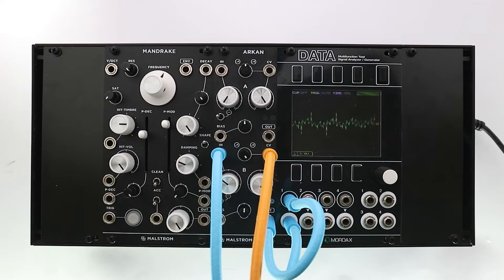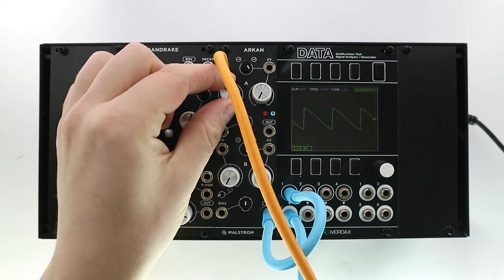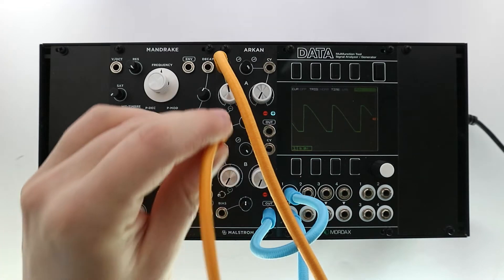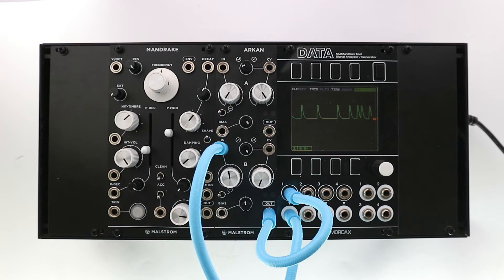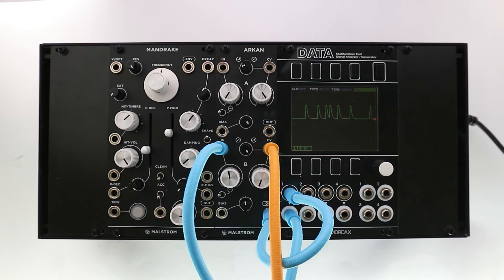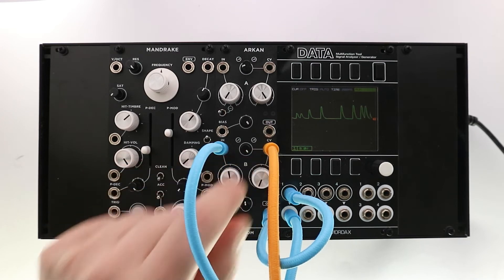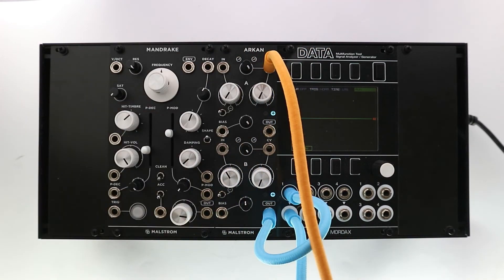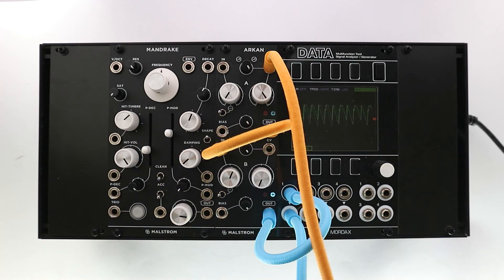Overview ARKAN - Dual Voltage Polarizer by Malstrom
A voltage polarizer (also known as a bipolar VCA or a 4-quadrant multiplier) is often viewed as the VCA better suited for CV. What sets Arkan apart from other voltage polarizers is the curvature control, a feature usually only seen in unipolar VCAs. Which provides a new way to shape your audio and CV.

Two identical channels with carefully selected features will make Arkan your go-to modulation control hub. We find Arkan especially useful for common utility duties such as mixing, scaling, inverting and offsetting. As well as CV modulation, feedback patching, and waveshaping. All this makes Arkan a very versatile tool that will certainly have a place in your patch!

0:00 - Intro
0:44 - Input & Bias Section
2:42 - Modulation Section
3:52 - Waveshaping